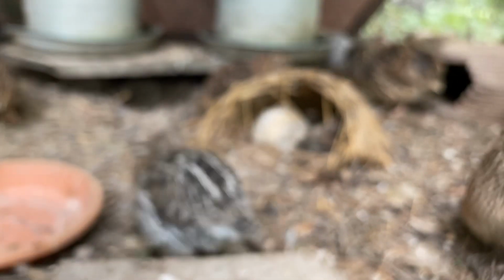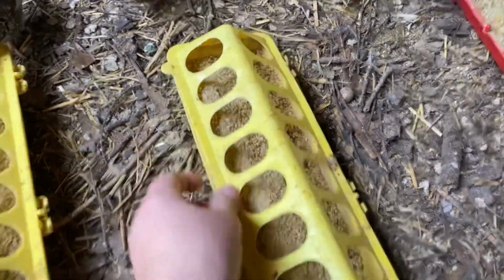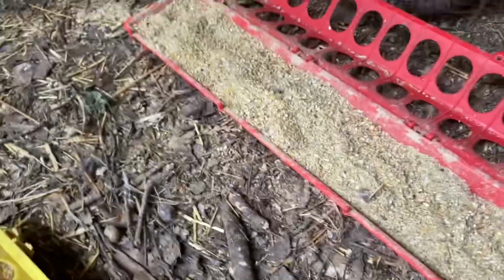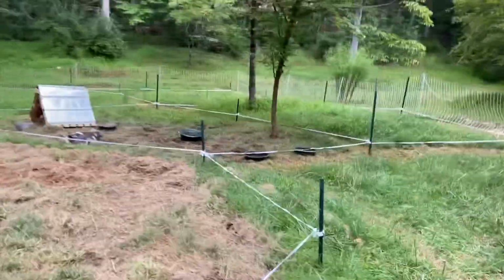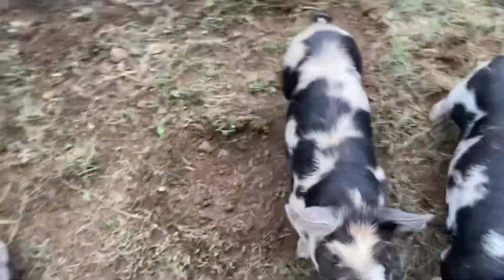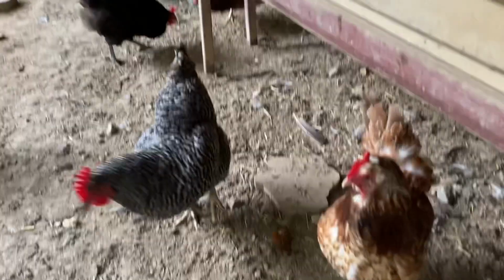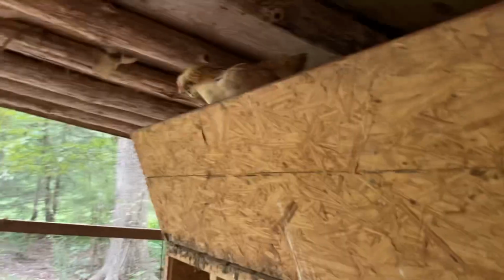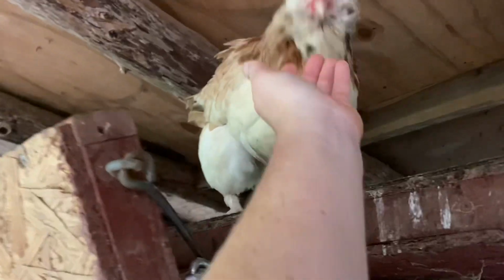Prepping homestead critters for fall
Let’s take a stroll around to visit all the animals and chat about what we do differently for each of them in the fall.

If you saw this video post a few days ago—there was an error on the original recording file. I fixed it and uploaded a better copy. Thanks for your patience while I fixed it!

Thanks for visiting. If you’re new here…